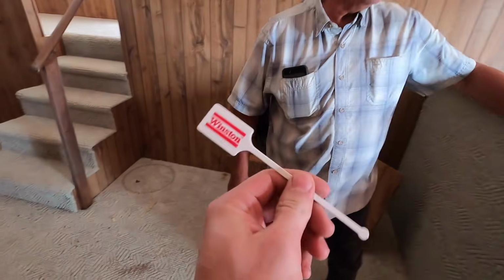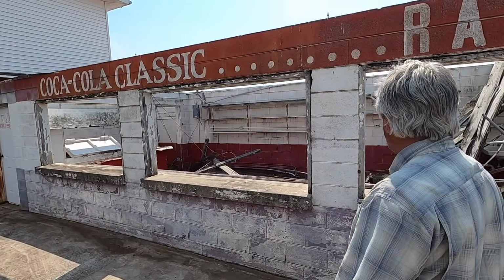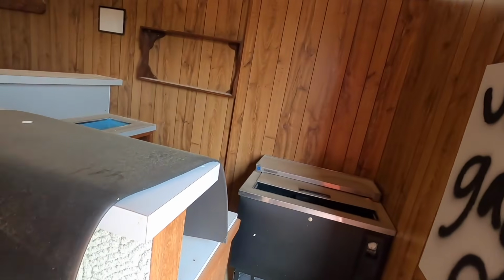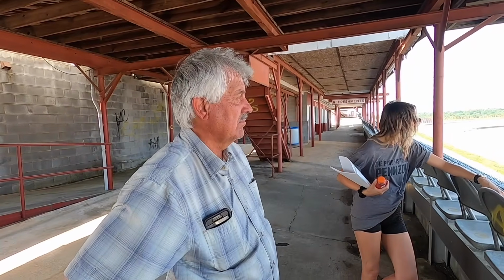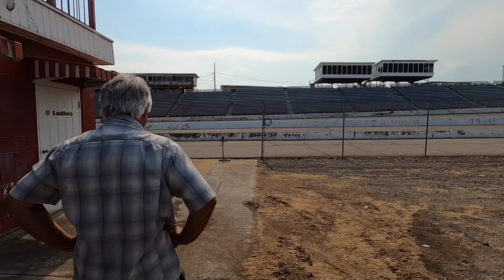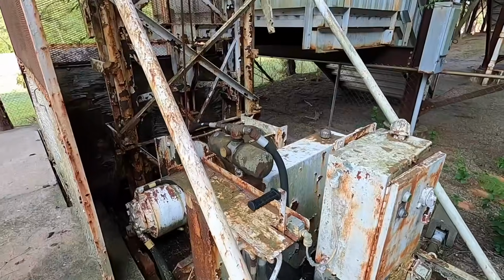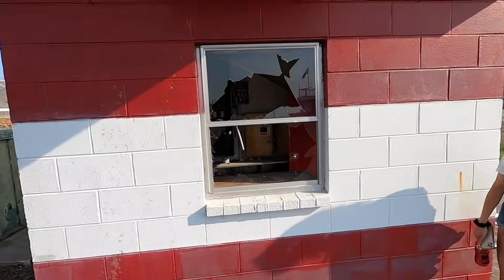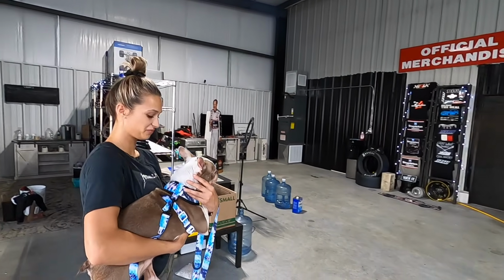Inside North Wilkesboro Speedway's ORIGINAL Buildings: Full History Tour Before The Renovation!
For YEARS I have wondered what the inside of the abandoned NASCAR track North Wilkesboro Speedway's buildings looked like. There were countless drone videos and images over the years showing the track surface, grandstands, etc. I have NEVER seen the inside of the original control tower, press boxes, or Winston suites. We showcase all of that once and for all with first hand history from Ronald Queen (who basically grew up at the track). We check out the infield buildings, backstretch grandstands, concession stands, everything you have ever wanted to see!

Huge thanks to SMI for enabling us to make this video!!

Mitchell: @stapleton42_
Logan: @Logann42_